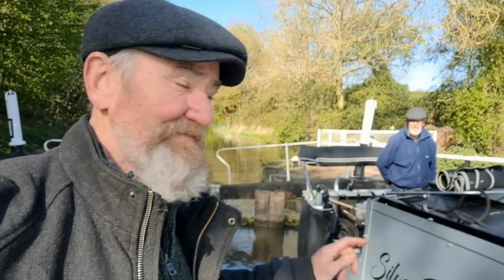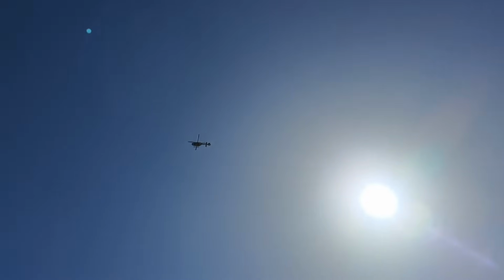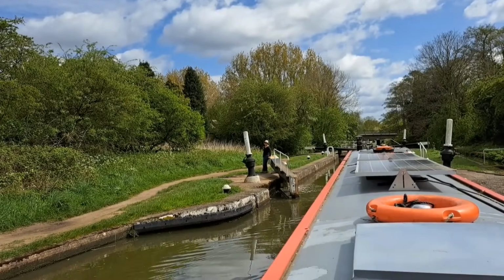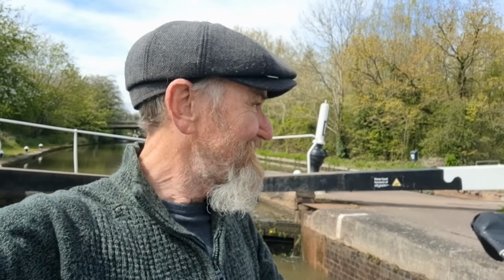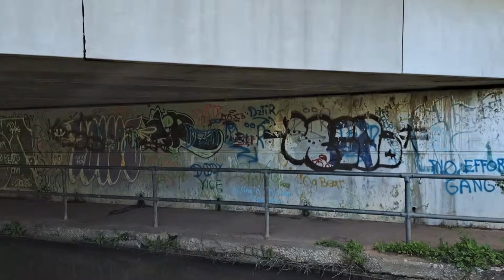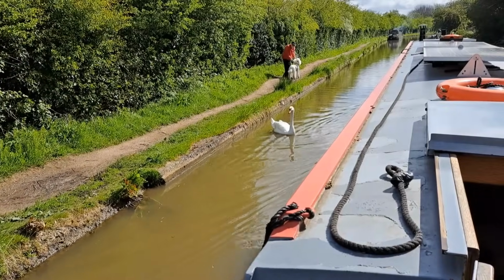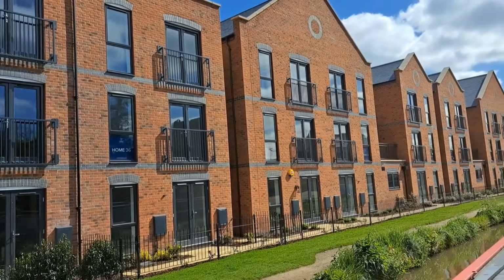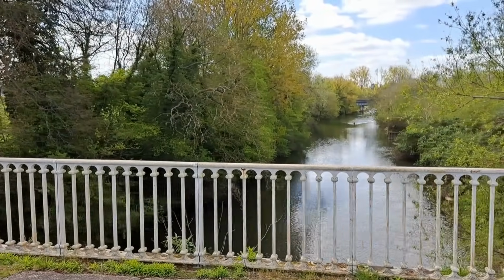Hatton Flight & Beyond the Cape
Of course I'm going to try and keep the vlogs coming but unfortunately as with everything this costs so if you would like to consider supporting me in some way I'd really IIIappreciate it .
I realise that everyone is finding it difficult at the moment and I hope my vlogs help slow life down a little for you.

Edited using Videoshow
Music supplied by Videoshow